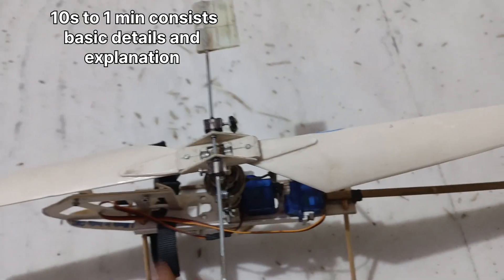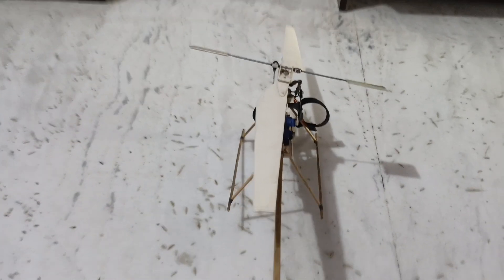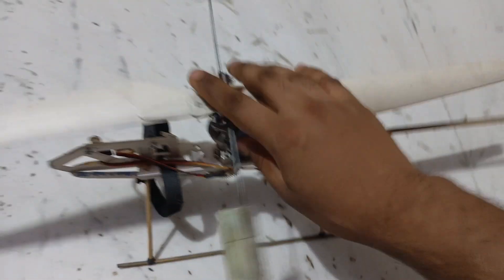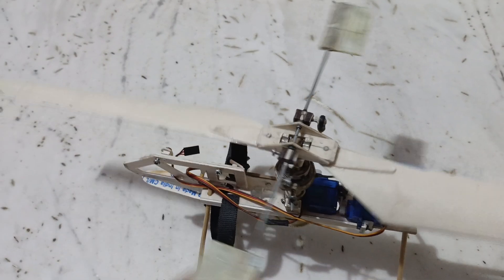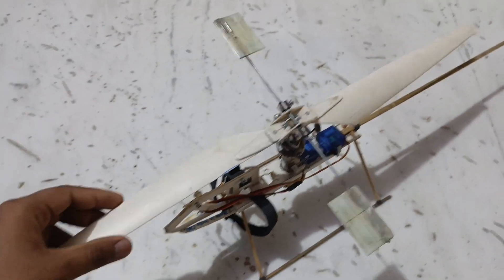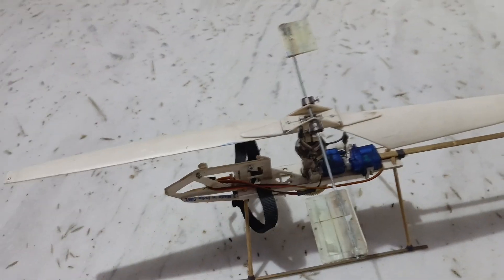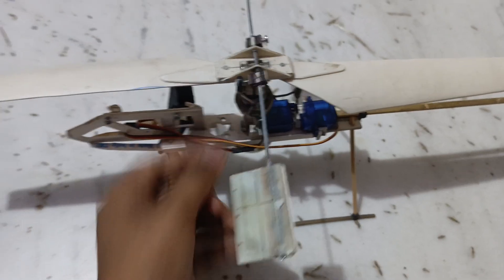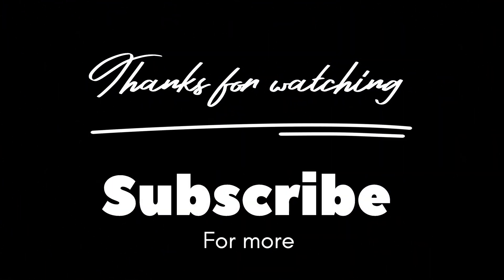Building an Arduino Controlled DIY Helicopter from Scratch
In this exciting video, we will show you how to build your very own Arduino based remote control DIY helicopter from scratch. We will guide you through the step-by-step process of assembling the helicopter, programming the Arduino, and testing the remote control functions. Get ready to embark on a thrilling journey of creating your own flying machine and taking your DIY skills to new heights!